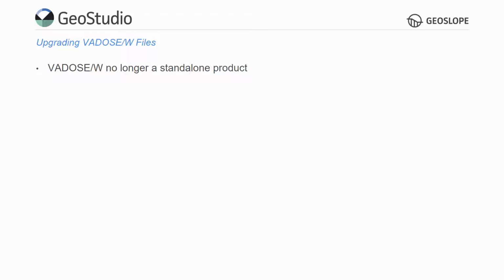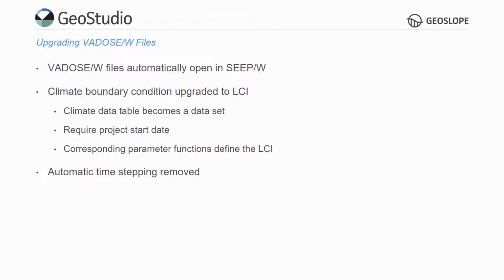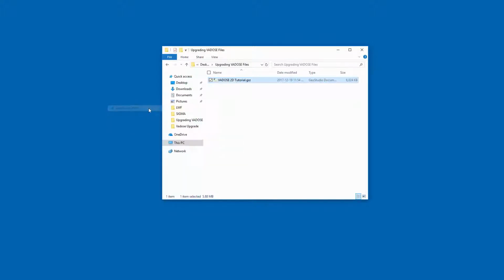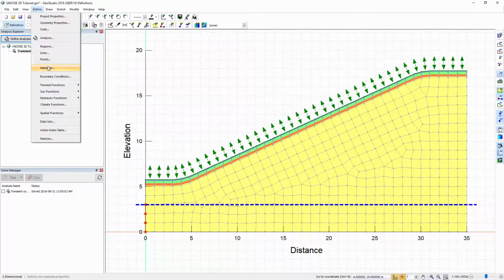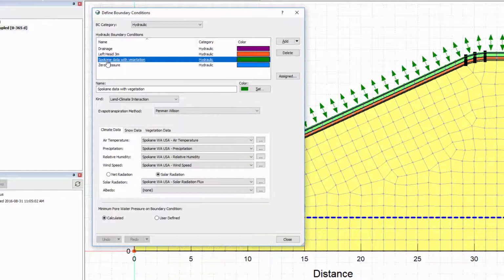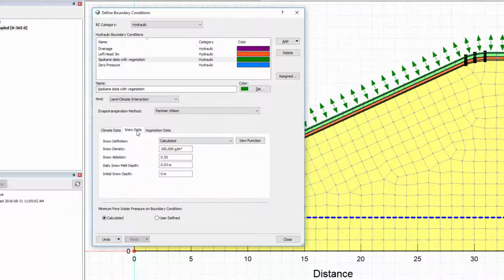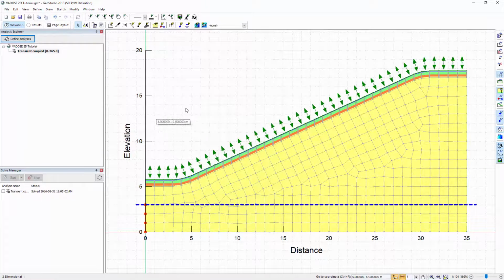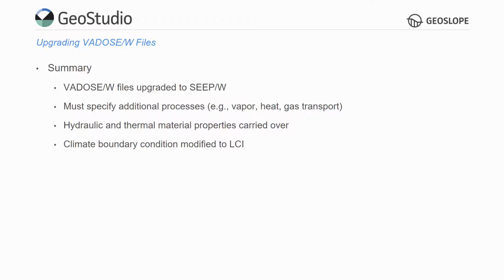Upgrading VADOSE/W Files to GeoStudio 2018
This tutorial describes how to upgrade a VADOSE/W file created in GeoStudio 2012 or 2016, to GeoStudio 2018.